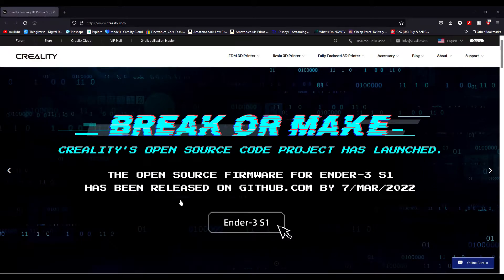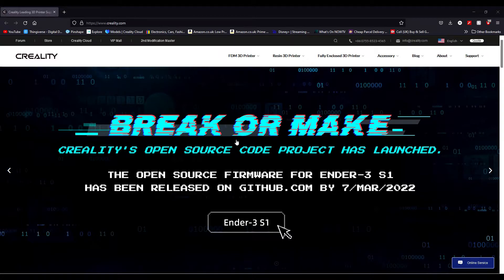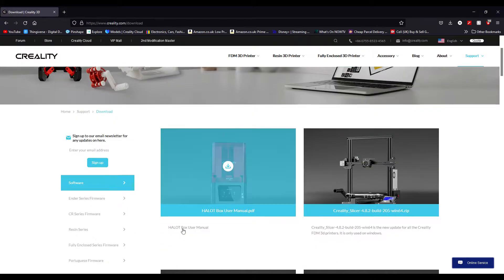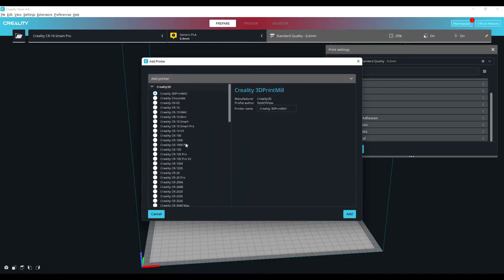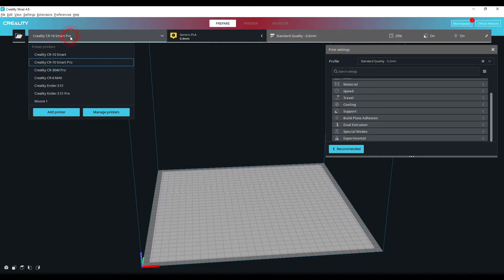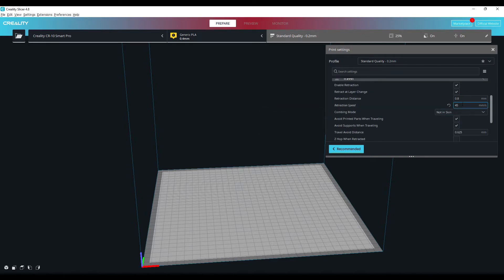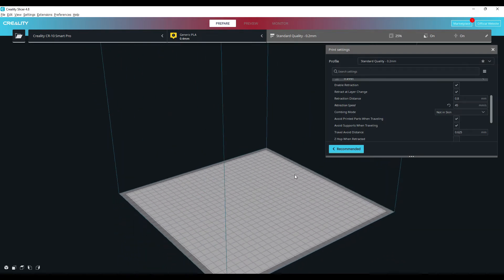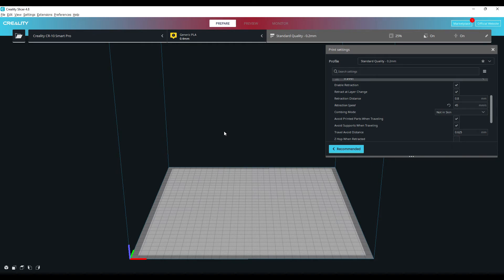Use Creality Slicer On Your Creality 3D Printers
hi all, creality slicer is my go to slicing software for use on all my creality 3d printers, give it a go its free and works a treat